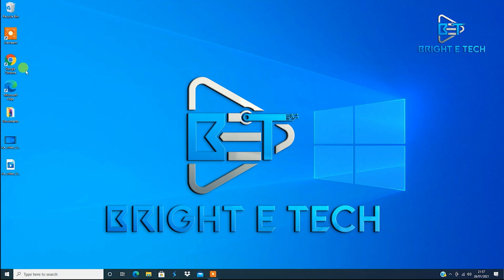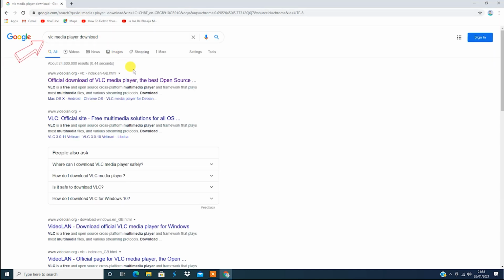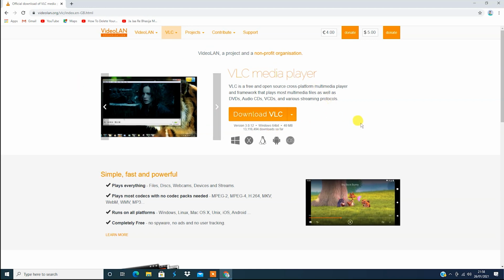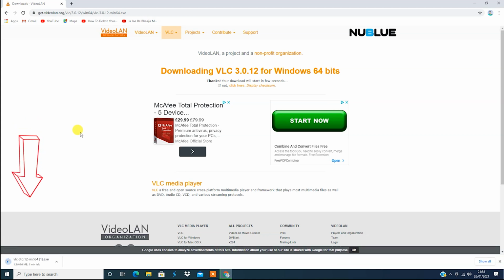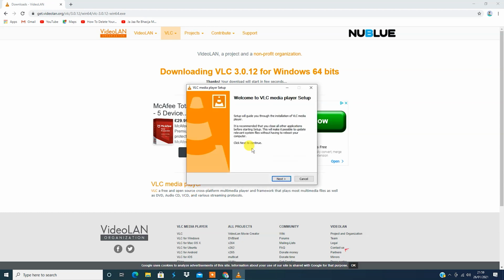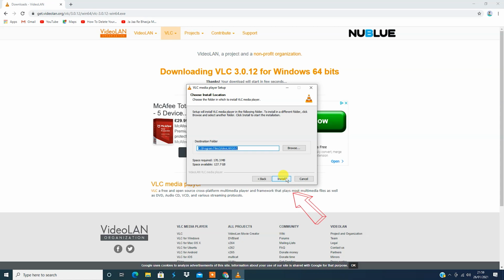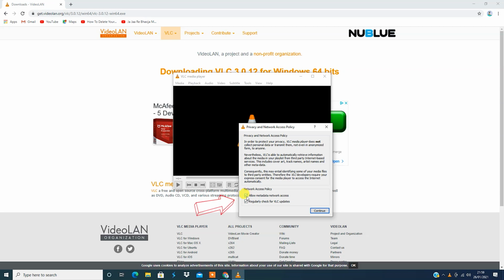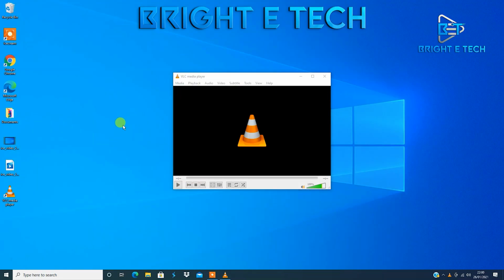How to download and install VLC media player ( 2021 English)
Hello, today I will be showing you how to download and install VLC media player. VLC media player allows you to play Mp4 and Mp3 files, music and videos are able to be played, which makes it a good program to have, in case you decide to watch something at the comfort of your home. It is fairly simple to download and install, simply follow my guide.

Hey Friends! I am here to help those who are struggling with technology as there are thousands of little details that are easy to miss/not understand, so hopefully I am able to teach everything that you guys wish to know about.

Welcome to the official Bright E Tech channel !
I post technology based videos, so if you happen to be seeking some knowledge, chances being I can help you out a little, I love making videos helping people with tasks that they may struggle with when it comes to technology.  My aim is to provide friendly and easy to follow content.